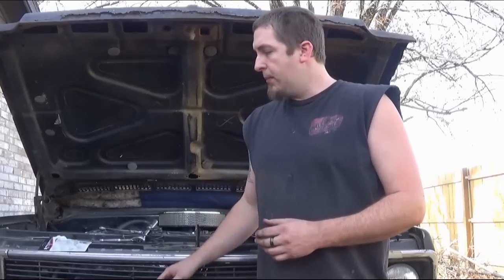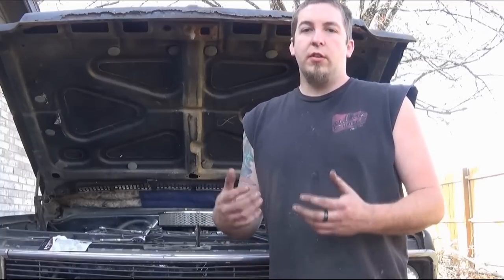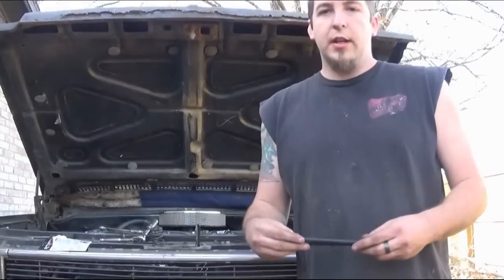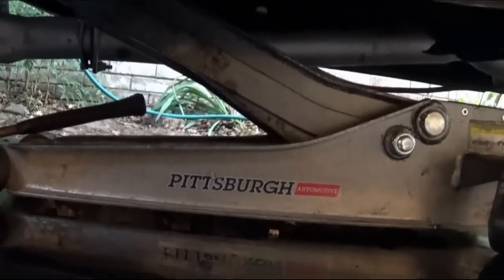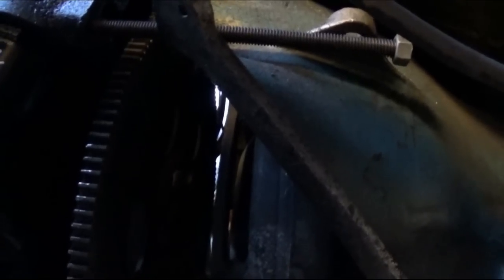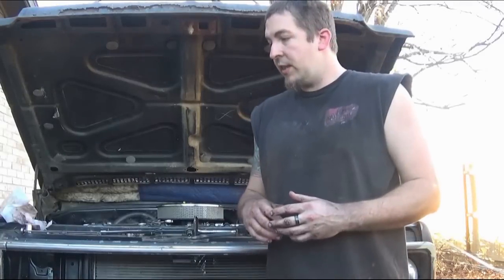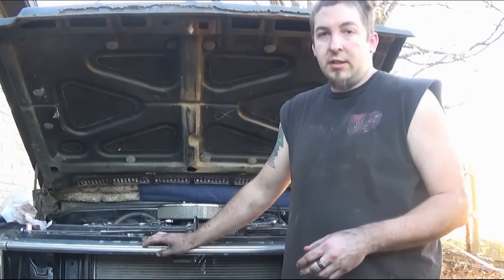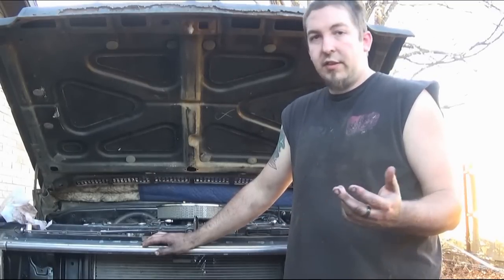trick for changing your flex plate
i show you a nice trick to help you when changing your flex plate of converter